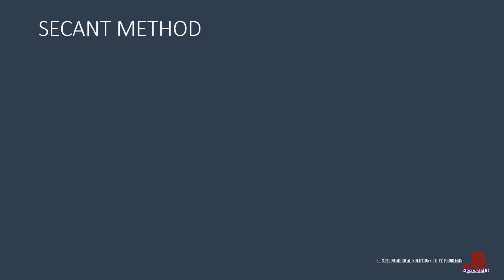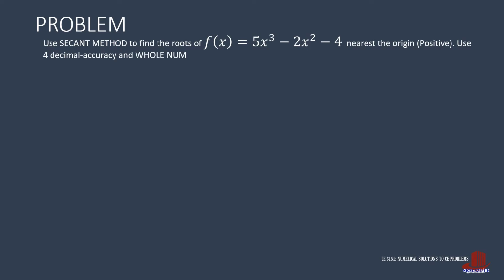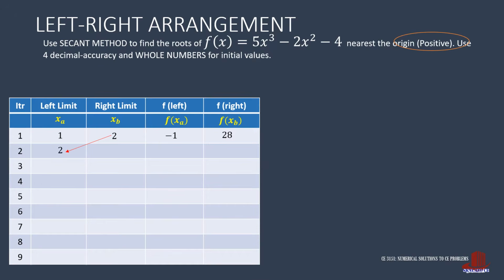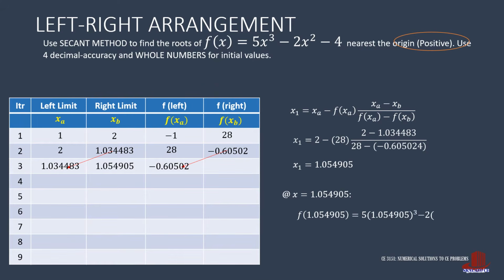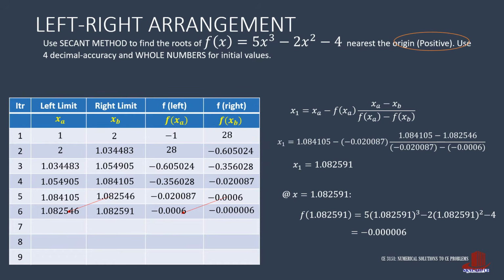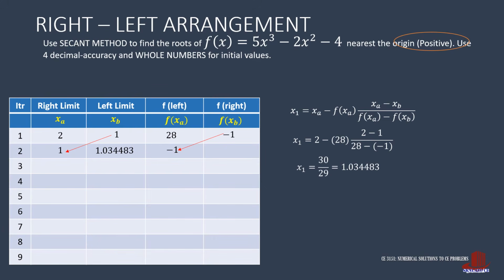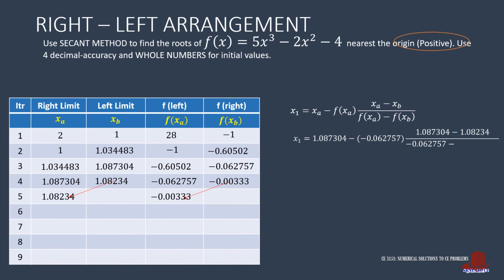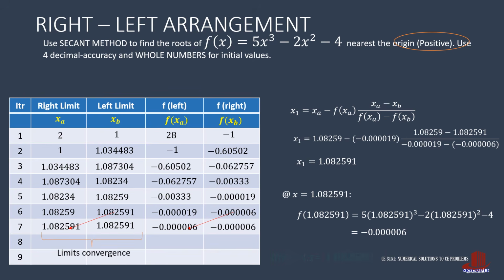SECANT METHOD: FINDING THE ROOT OF A SIMPLE POLYNOMIAL: 1/5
Secant method uses two points in the iteration for the root of a function although, different from the bracketing methods, the limits used for this method can be interchanged in the table and still come up with the same root.